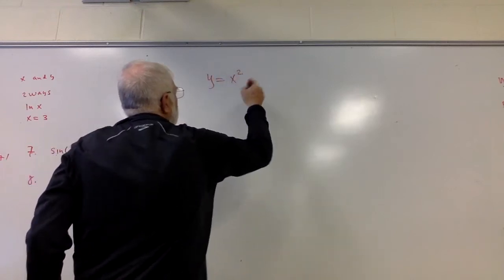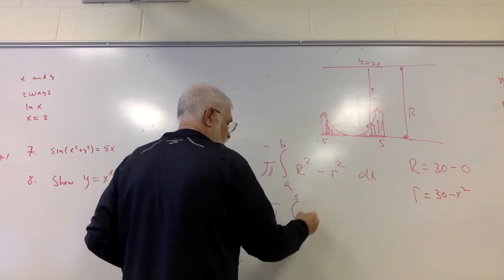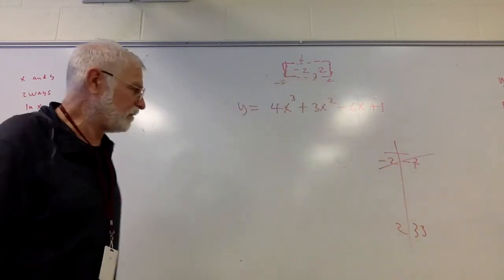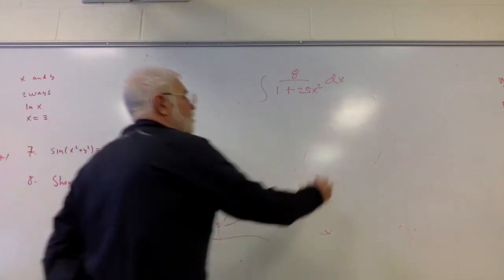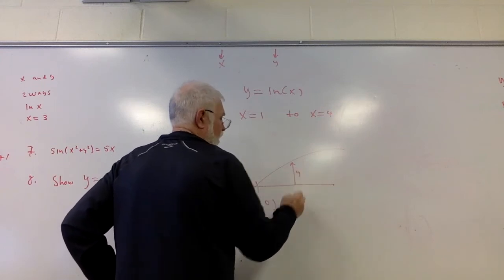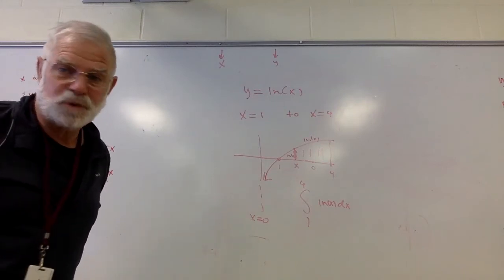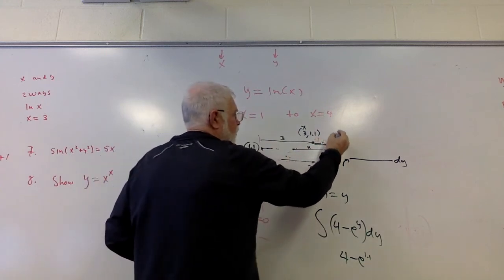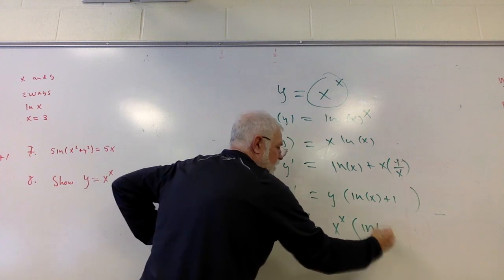431 Basic and new 8